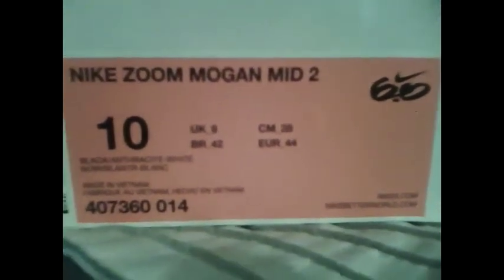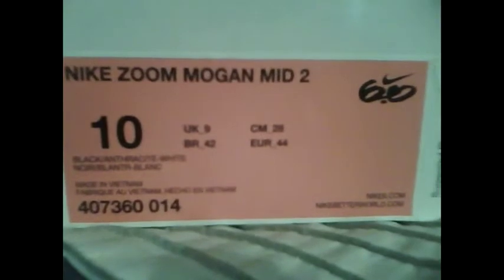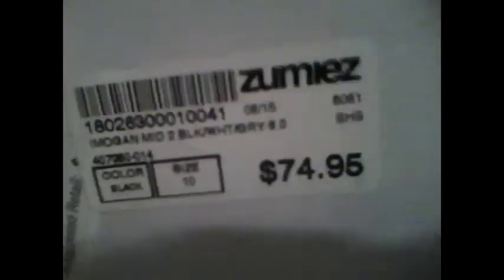Nike 6.0 mogan mid 2 shoe reveiw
Nike 6.0